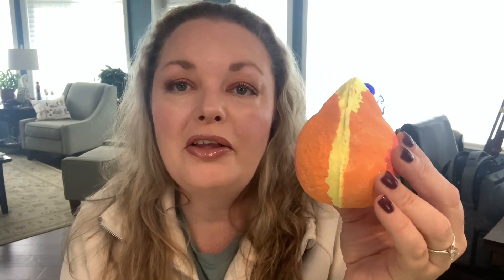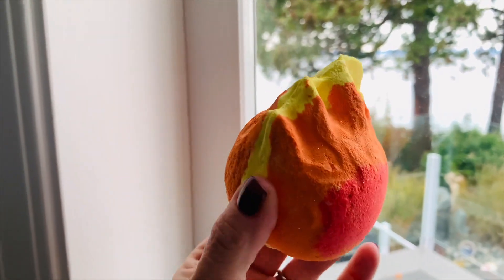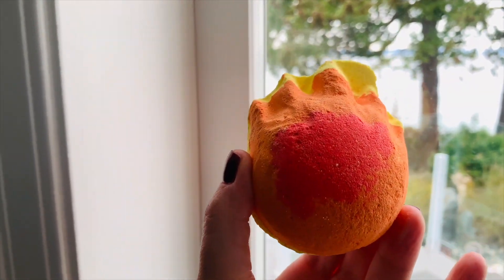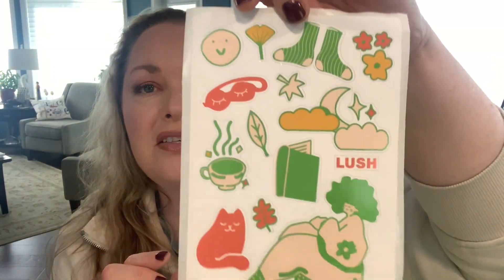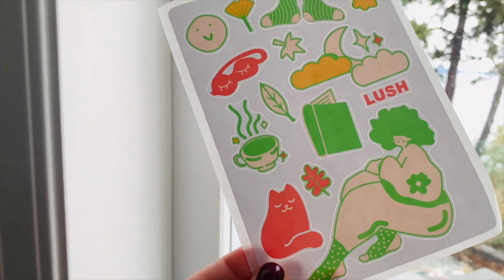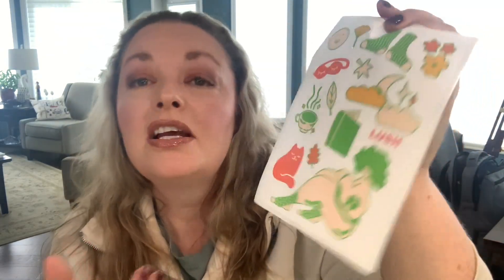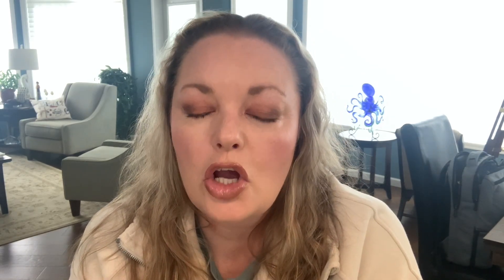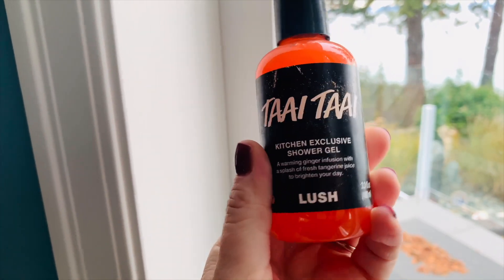LUSH HAUL ***KITCHEN BOX FOR NOVEMBER*** BEST BOX YET!!!!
Hello everyone! Today I'm bringing you my first ever LUSH KITCHEN (North America) UNBOXING!!!  You guys know how much I love LUSH products.  When I saw that LUSH (NA) was doing a KITCHEN subscription box I knew I was ALL IN!  This months box (November) is my favourite box YET!  The Box is $49.95 CAD plus shipping/handling.

Snap Chat: CanadaKim1978
***Nelson’s IG: adventure_submariner